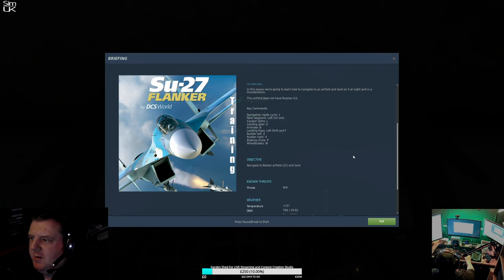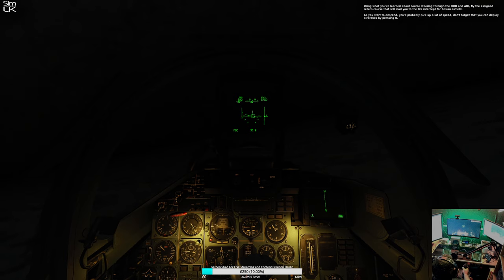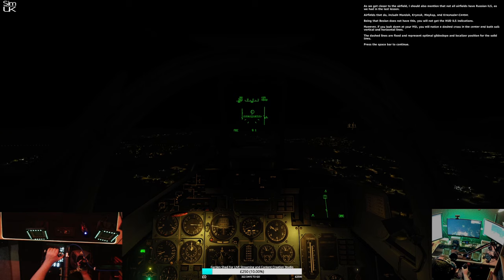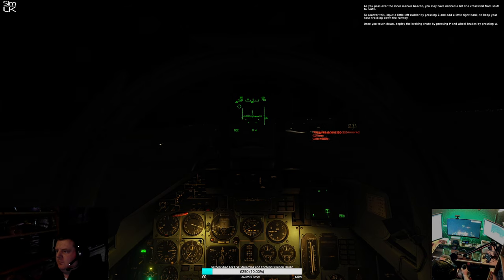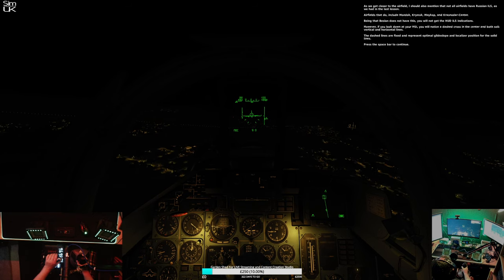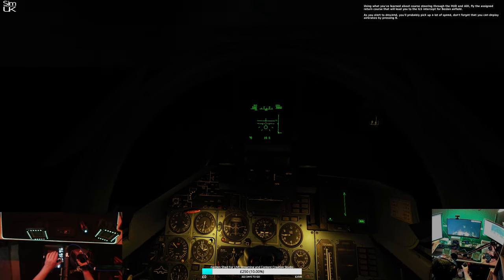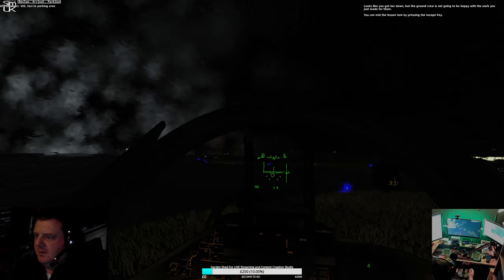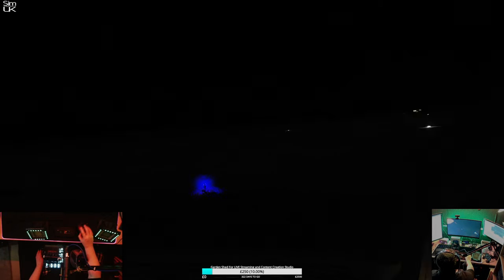[WIIRL P.4] Landing Difficult🛦 DCS WORLD What Is It REALLY Like For NEW Players? Su-27 Flanker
Welcome to Sim UK AVIATION.

Part 4🛦 DCS WORLD What Is It REALLY Like For NEW Players? Su-27 Flanker Landing Difficult (In Storm)

What Is It REALLY Like For NEW Players Starting out in DCS WORLD for the First time?  In this series I am going to share each learning experience, from initial controller setup right through to my first mission.

Along the way I will highlight any issues, offer guidance & suggestions and hopefully help you to be less intimidated by the learning curve that DCS has.